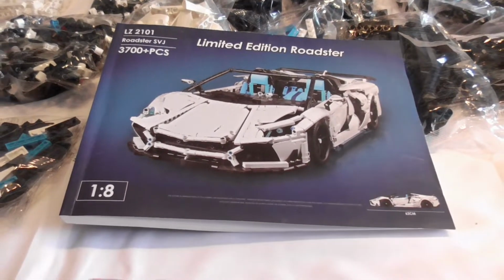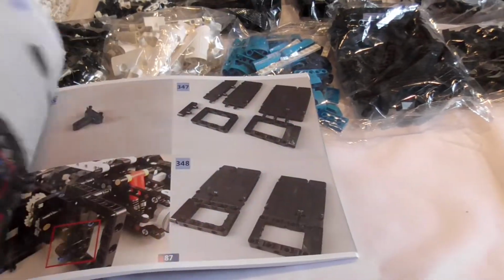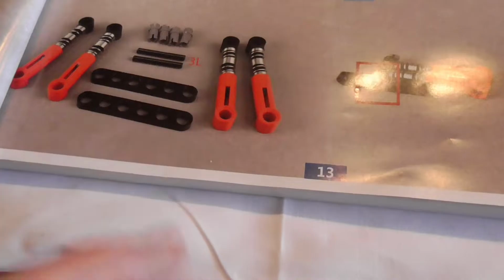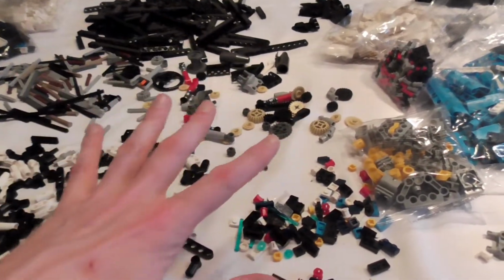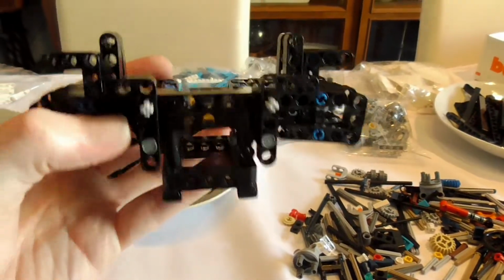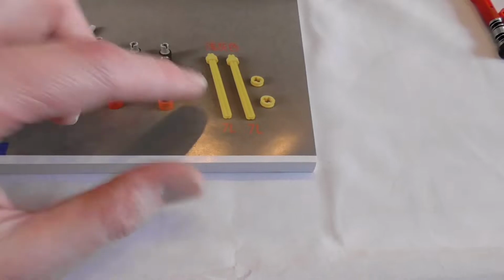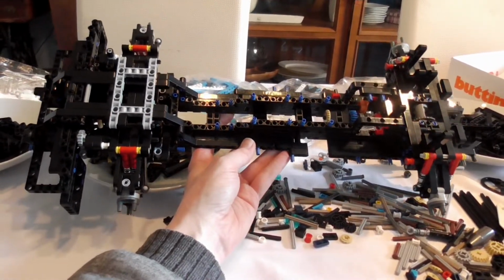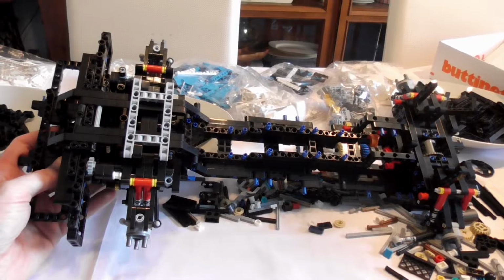LZ 2101 - Lamborghini Aventador SVJ Roadster - Assembly Part 1